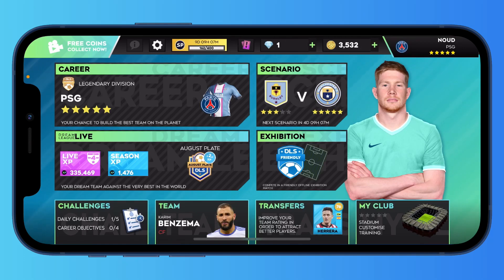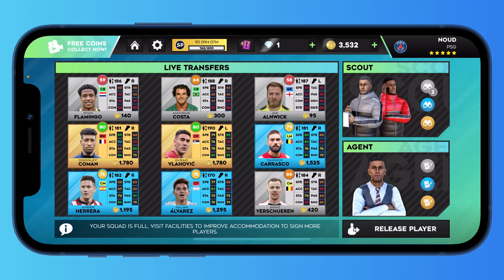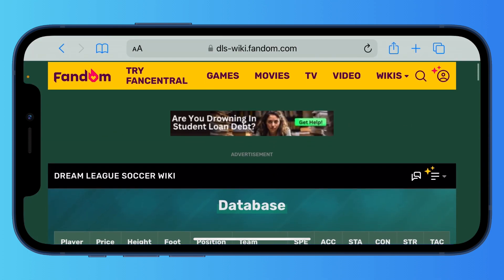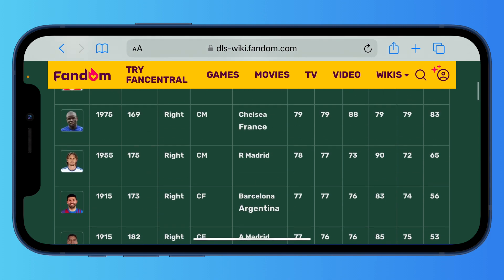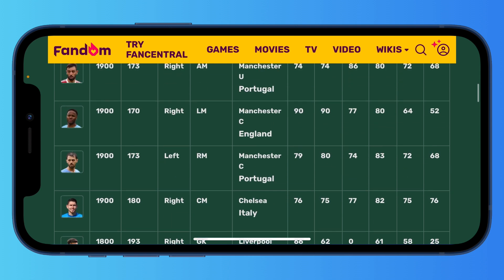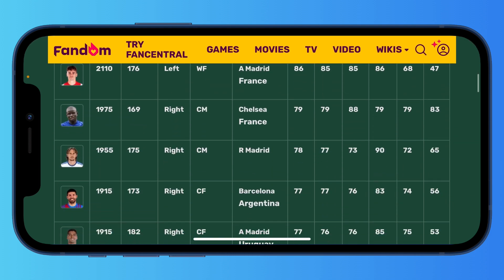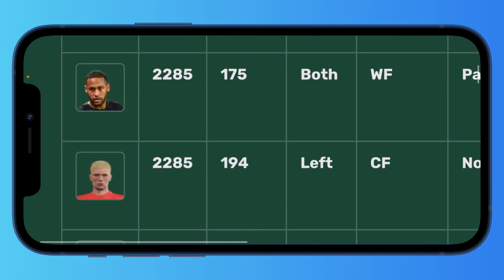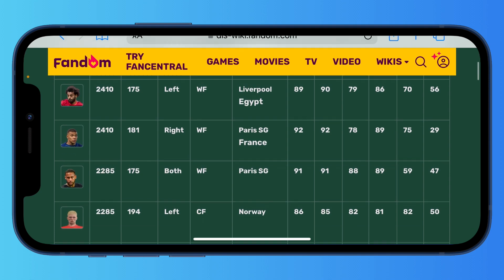How to Know Who's the Secret Player in DLS23